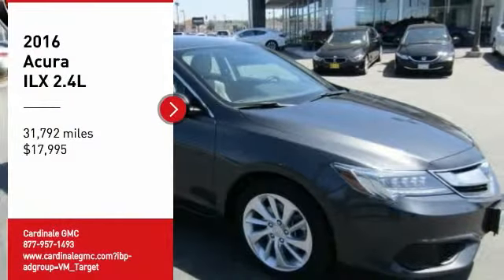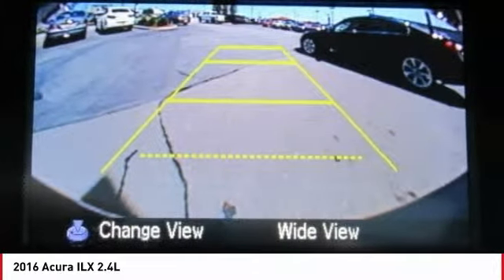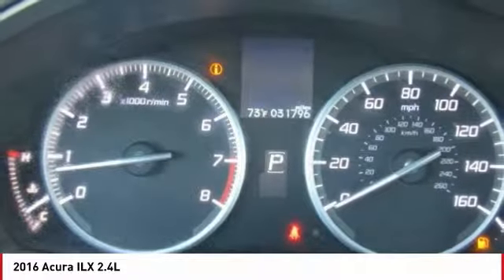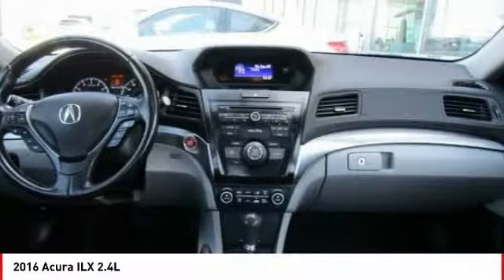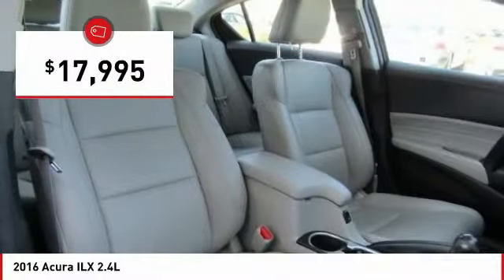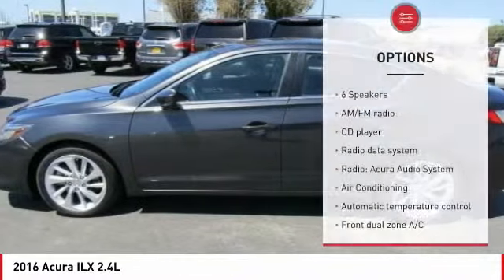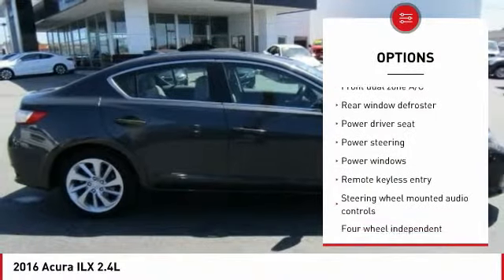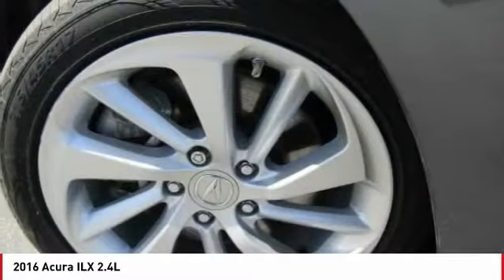2016 Acura ILX 2016 Acura ILX 2.4L FOR SALE in Seaside, CA U28344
Cardinale GMC
2 Heitzinger Plaza

Recent Arrival! CARFAX One-Owner. RARE HARD TO FIND. HURRY!!!, ONE OWNER, RED TAG SALE!! HURRY. , SERVICED REGULARY, BLUETOOTH, LEATHER, Alloy Wheels, Ambient Light Package, Audio Package, Backup Camera, Moonroof, Power Mirror Package, Sunroof/Moonroof. Grey 2016 Acura ILX 2.4L FWD 8-Speed Dual-Clutch 2.4L I4 DOHC i-VTEC 16V 25/36 City/Highway MPG Awards: 2016 KBB.com Best Buy Awards Finalist 2016 KBB.com 5-Year Cost to Own Awards 2016 Kelley Blue Book Brand Image Awards are based on the Brand Watch(tm) study from Kelley Blue Book Market Intelligence. Award calculated among non-luxury shoppers. Kelley Blue Book is a registered trademark of Kelley Blue Book Co., Inc. Vehicle price and availability are subject to change without notice.